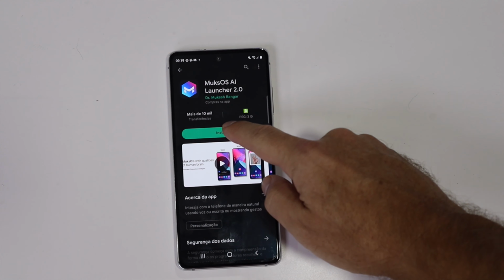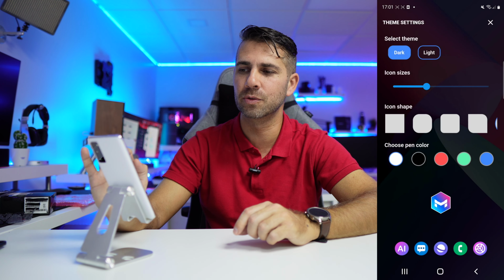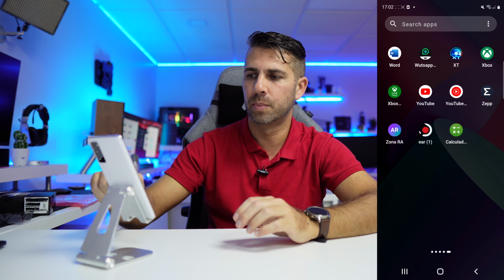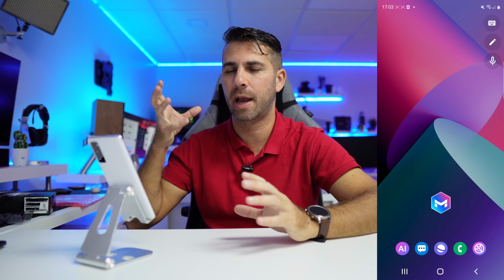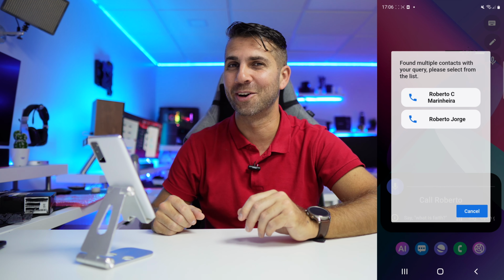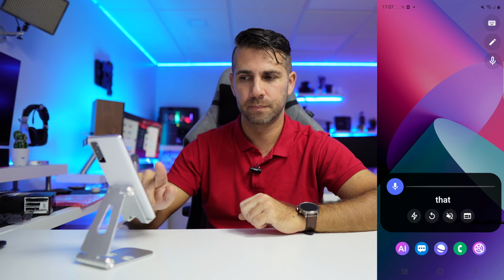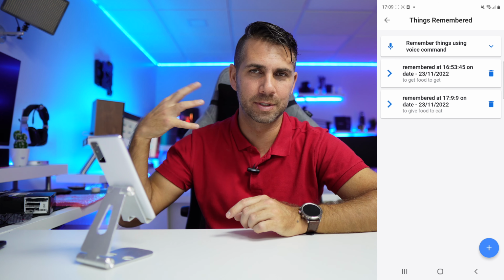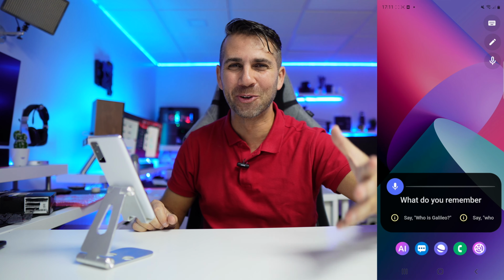The SMARTEST Android Home Screen Launcher ! MuksOS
✅ RECORDING GEAR: ✅